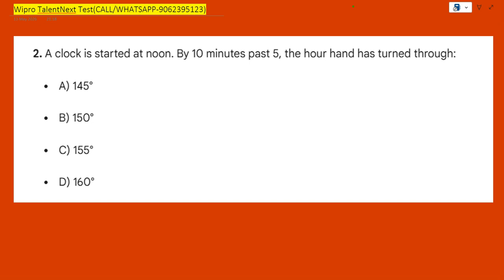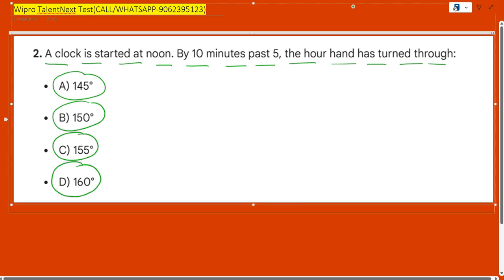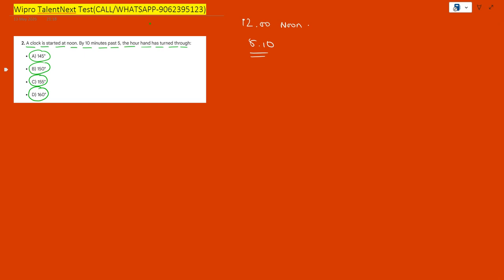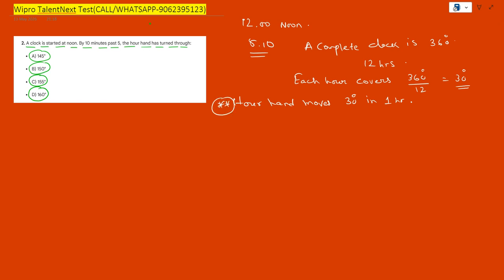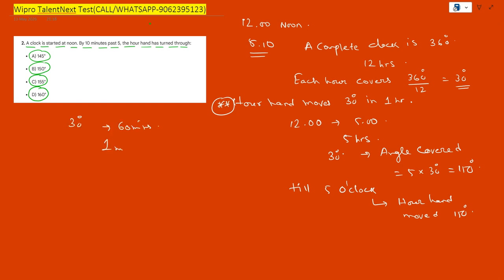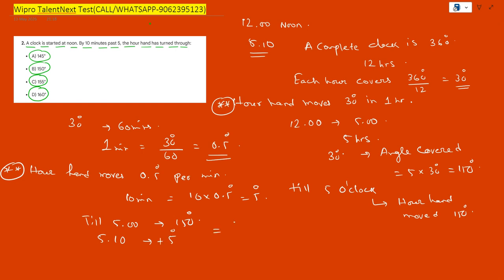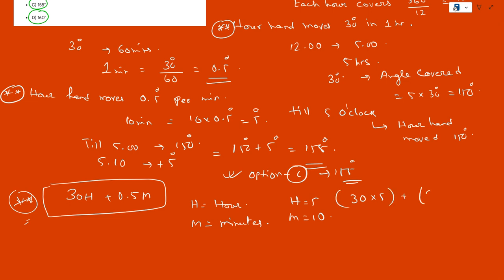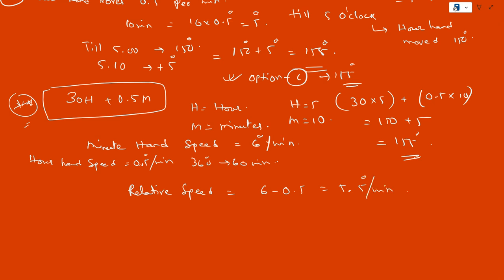Wipro TalentNext Test 1 Key Concept | Smart Aptitude & Coding Problem Solving Guide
Wipro TalentNext Test 1 Key Concept is specially designed for students and placement aspirants who want to build strong conceptual understanding for aptitude, reasoning, coding, and analytical problem-solving questions commonly asked in the Wipro TalentNext recruitment examination. In this session, we focus on the key concepts behind placement-level questions so students can solve problems more intelligently, efficiently, and confidently during online assessments and technical interviews.

The Wipro TalentNext Test is one of the major recruitment examinations for students aiming to enter the software and IT industry. The examination evaluates:

In this video, students will learn:
• Important aptitude key concepts
• Logical reasoning fundamentals
• Smart coding logic interpretation
• Structured problem-solving techniques
• Analytical thinking methods
• Time optimization strategies
• Placement-oriented reasoning skills
• Common placement mistakes and corrections
• Competitive coding mindset
• Interview-focused preparation methods

This session is highly useful for:
• Wipro TalentNext Preparation
• Campus Placement Preparation
• Software Placement Exams
• Coding Assessment Preparation
• Aptitude & Reasoning Practice
• Technical Interview Preparation
• IT Company Hiring Tests
• Freshers Placement Strategy

The primary objective of this lecture is to help students understand the important concepts that repeatedly appear in placement examinations. Many students solve questions mechanically without understanding the logic behind them, which creates confusion when question patterns change.

Strong conceptual understanding helps students:
• Solve unfamiliar problems confidently
• Improve coding accuracy
• Increase analytical flexibility
• Build stronger logical reasoning
• Handle pressure situations better
• Improve interview performance

At Dr. Sourav Sir’s Classes, we focus on:
• Placement-oriented learning
• Deep conceptual understanding
• Smart aptitude techniques
• Coding logic development
• Interview-ready reasoning skills
• Student-friendly explanation style
• Real-world analytical thinking

Why Key Concepts Matter in Placement Preparation:
Modern placement examinations are designed to evaluate thinking ability rather than memorization. Companies expect candidates to:
• Analyze questions intelligently
• Understand hidden logical structures
• Solve problems systematically
• Think under time pressure
• Apply concepts creatively
• Communicate technical ideas clearly

This lecture teaches students how experienced candidates identify important concepts quickly and apply them efficiently during online coding assessments and aptitude tests.

• Engineering students
• Computer Science students
• Placement aspirants
• Coding interview beginners
• Internship applicants
• Students preparing for IT company tests
• Competitive coding learners
• Freshers aiming for software jobs

Additional features included in this lecture:
• Concept-focused aptitude explanation
• Coding logic discussion
• Smart analytical exercises
• Placement-oriented strategies
• Interview mindset development
• Competitive preparation guidance
• Time management techniques
• Technical reasoning improvement

Students will also learn how understanding a few important concepts properly can simplify difficult placement questions and improve examination confidence significantly.

This lecture is suitable for both beginners and advanced learners. Even if you are starting your placement preparation journey, mastering the key concepts can dramatically improve your aptitude solving speed, coding confidence, and overall placement readiness.

The skills developed through Wipro TalentNext preparation are highly valuable for future careers in:
• Software Engineering
• Artificial Intelligence
• Data Science
• Machine Learning
• Backend Development
• Full Stack Development
• Cloud Computing
• Product Engineering
• Technical Consulting

Students who regularly focus on conceptual learning often develop:
• Better logical clarity
• Faster problem-solving ability
• Stronger coding confidence
• Improved analytical reasoning
• Better interview performance
• More stable examination results

This lecture encourages students to focus not only on solving questions but also on understanding the thinking process expected by modern technology companies during recruitment and technical hiring.

Watch the complete session carefully and discover how mastering important placement concepts can improve your Wipro TalentNext performance, coding ability, analytical thinking, and overall placement confidence.